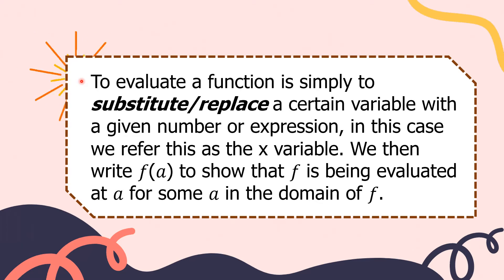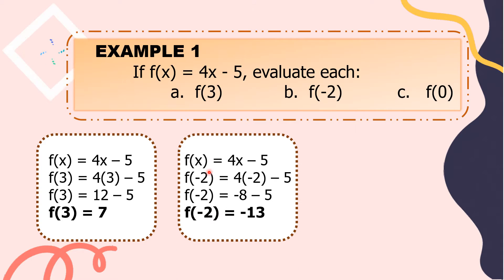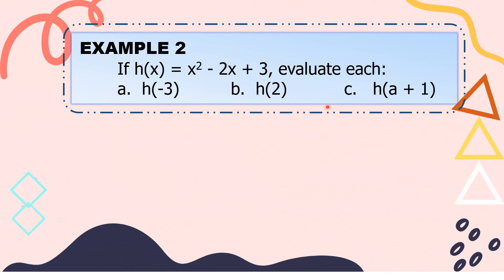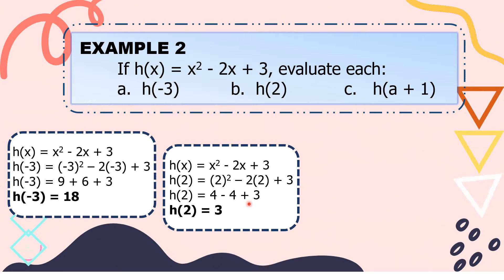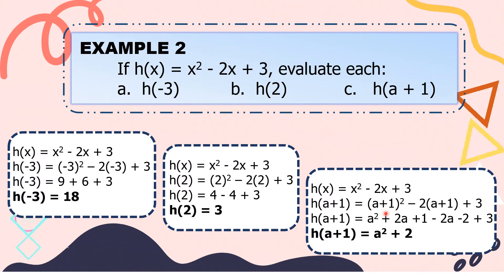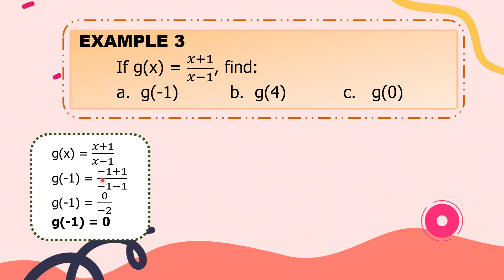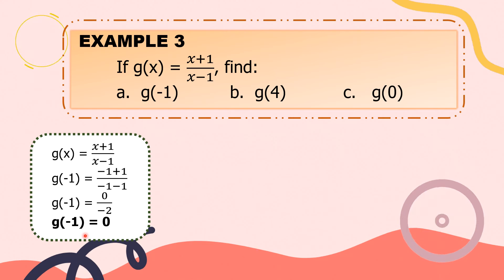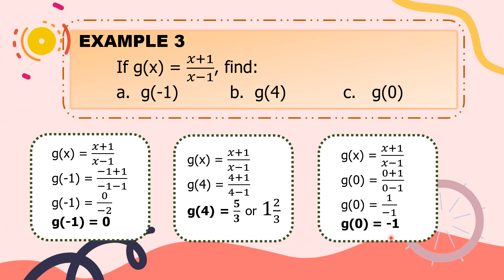EVALUATING FUNCTIONS_GENERAL MATHEMATICS_QUARTER 1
evaluating functions shs grade 11 general mathematics quarter 1 module 1 lesson 1
evaluating functions shs grade 11 general mathematics quarter 1 module 2 lesson 1
At the end of the video you will be able to represent real life situations using functions,
including piecewise functions.
PANOORON HANGGANG DULO PARA SA IBA'T IBANG EXAMPLES  PARA MATUTUNAN NG MABUTI ANG MGA CONCEPTS SA FUNCTIONS

KUNG NAGUSTUHAN MO ANG MATH VIDEO TUTORIAL NA ITO HUWAG PO KALIMUTANG MAG SUBSCRIBE AT i-SHARE ANG VIDEO NA ITO PARA MAKATULONG PO SA IBA PANG STUDENTS SA KANILANG GENERAL MATHEMATICS LESSONS AT MAGING UPDATED SA MGA SUSUNOD PANG IUUPLOAD NA GENERAL MATHEMATICS TUTORIALS. MARAMING SALAMAT. ENJOY WATCHING AND LEARNING 😊 GODBLESS

FUNCTIONS   FUNCTION
EVALUATING FUNCTIONS   EVALUATING FUNCTION
evaluating functions shs grade 11 general mathematics quarter 1 module 1 lesson 2,
2.02 evaluating functions
2.1 evaluating functions
evaluating piecewise functions algebra 2
algebra 2 evaluating functions
general mathematics module 2 evaluating functions
3.3 evaluating functions
evaluating functions 8th grade
evaluating functions 9th grade